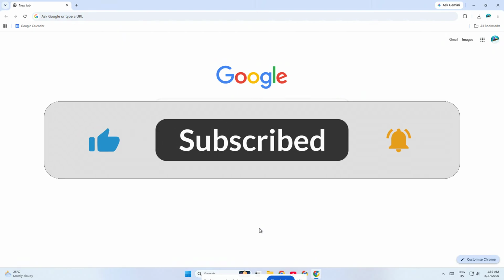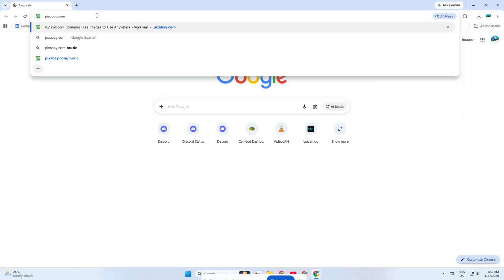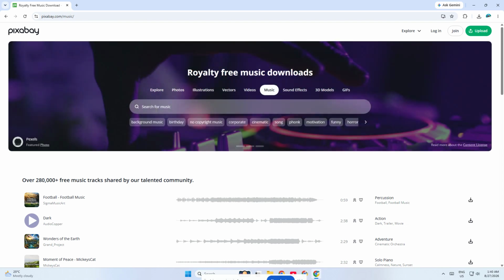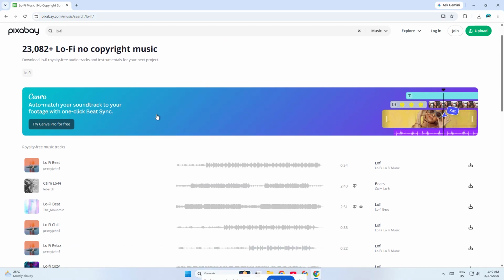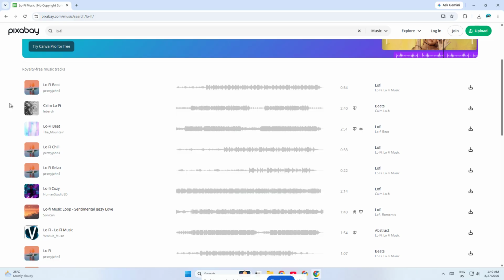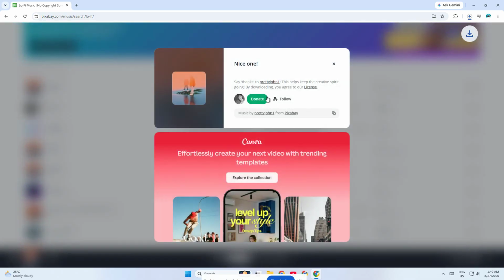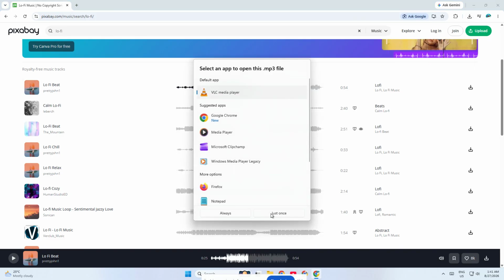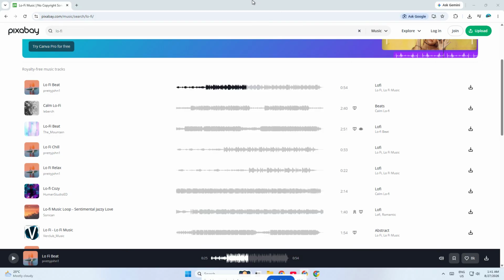How To Download Free CC Songs From Google Chrome (Easy Guide)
Learn how to download free Creative Commons songs from Google Chrome using trusted music platforms like Pixabay Music and the Internet Archive. Preview tracks, choose the right mood, and save MP3 files safely to your device.

🕚Timestamps:
0:00 Intro
0:17 Open Google Chrome
0:28 Search For A Trusted CC Music Platform
0:48 Type A Genre Or Mood In The Search Bar
1:08 Preview The Track Before Downloading
1:28 Click Download To Save The MP3
1:47 Check The File And Review License Details
2:06 Outro

✍️What You'll Learn In This Video:
• How To Find Free Creative Commons Music In Google Chrome
• How To Search For Reliable Copyright-Free Music Platforms
• How To Use Genre And Mood Filters To Find The Right Song
• How To Preview Tracks Before Downloading
• How To Download MP3 Files From Free Music Websites
• How To Check Music Licensing Before Using It

💡Pro Tips:
• Always use trusted websites like Pixabay Music or the Internet Archive.
• Preview every track before downloading to make sure it fits your project.
• Check the license details if you plan to use the song in a public video.
• Save downloaded tracks in a separate folder so you can find them quickly later.
• Use mood-based searches like calm, cinematic, or upbeat for faster results.